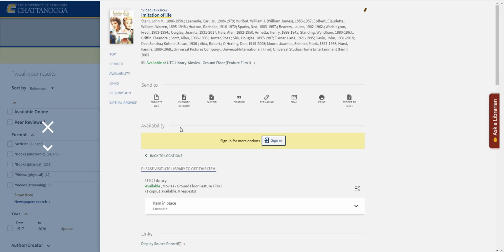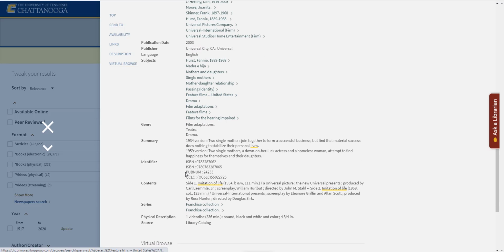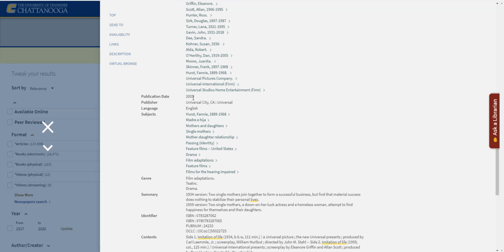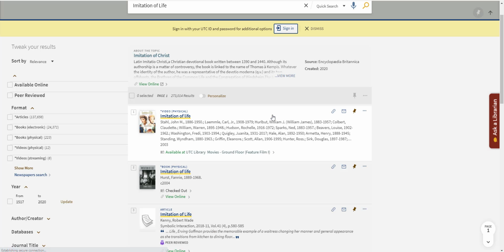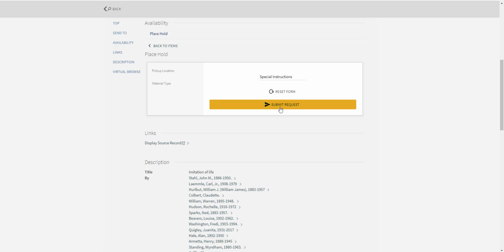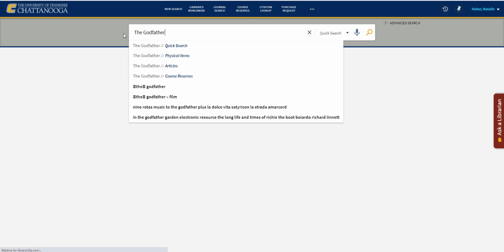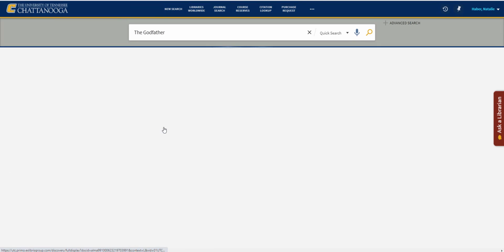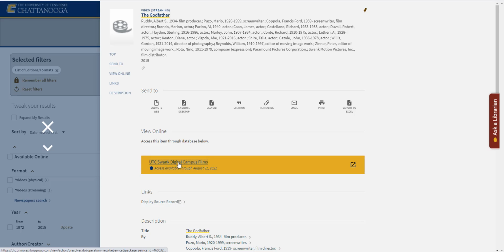Finding Films Using the Quick Search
Learn how to find physical and streaming films using the UTC Library's Quick Search